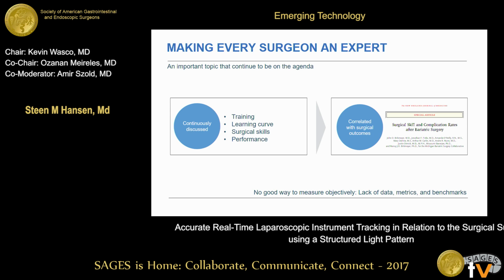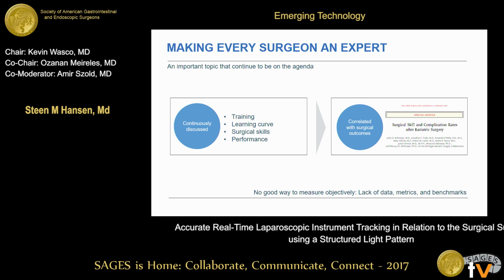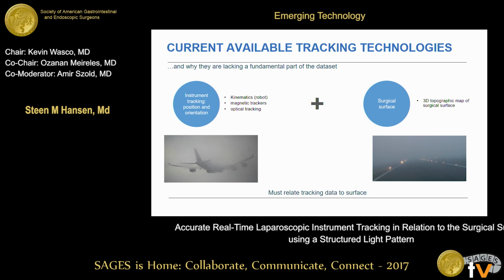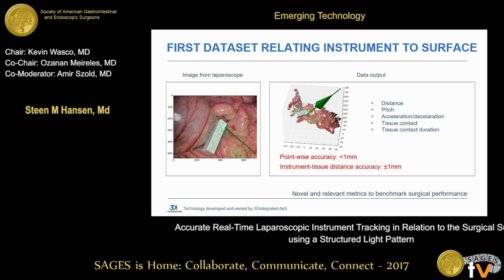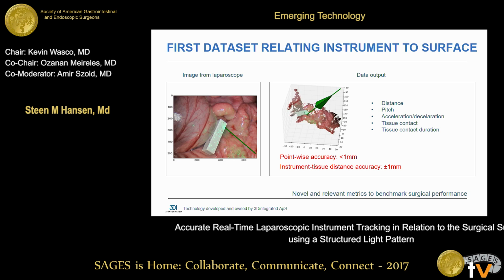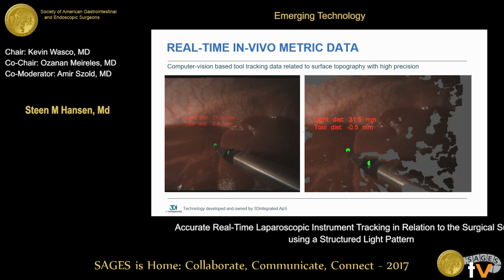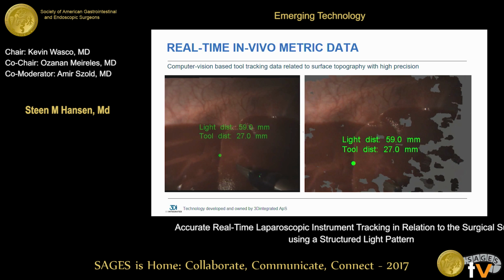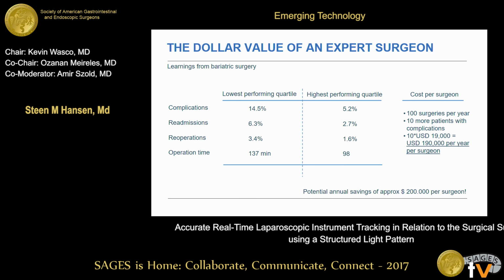Accurate real time laparoscopic instrument tracking in relation to the surgical surface using a stru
Presented by Steen M Hanson, MD at the ET: Emerging Technology Session during the SAGES 2017 Annual Meeting. March 25, 2017